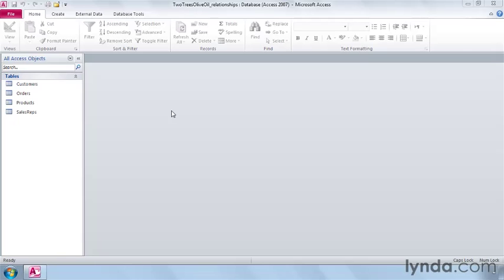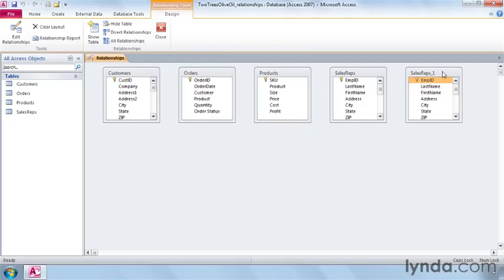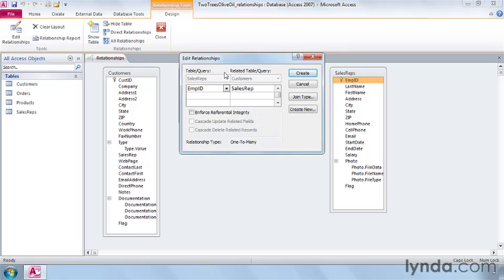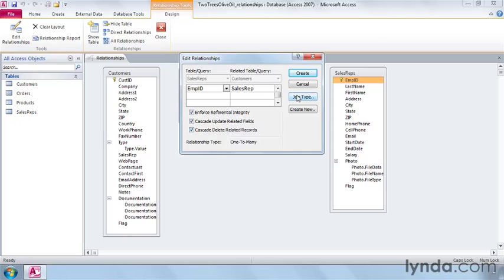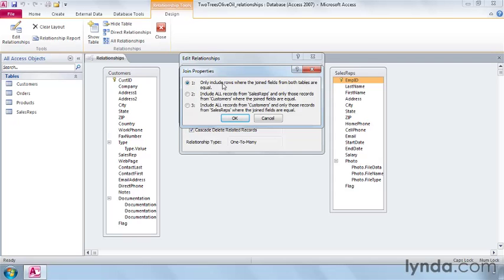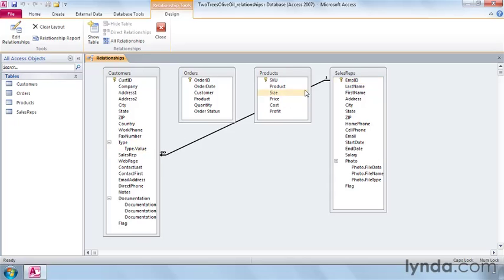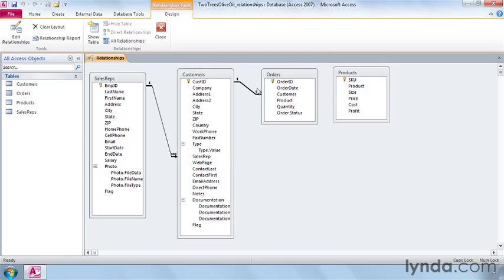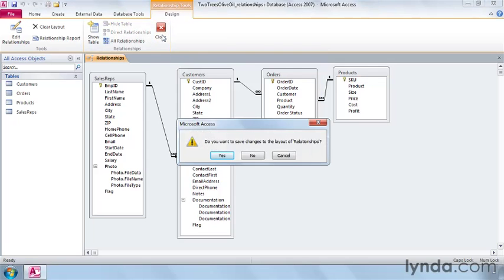0401 Creating relationships and enforcing referential integrity.mov